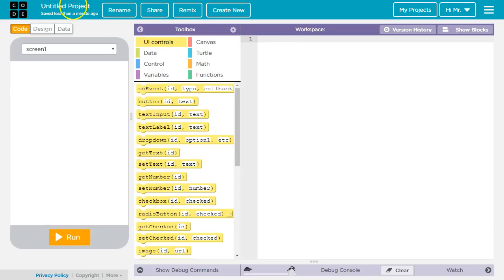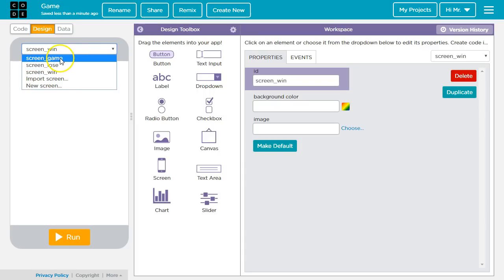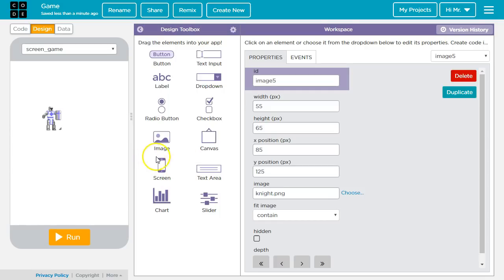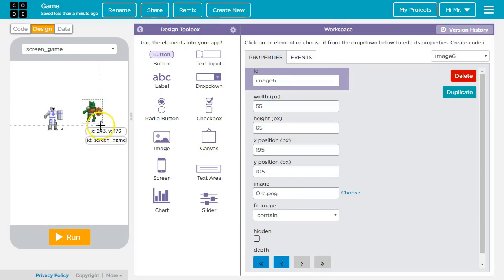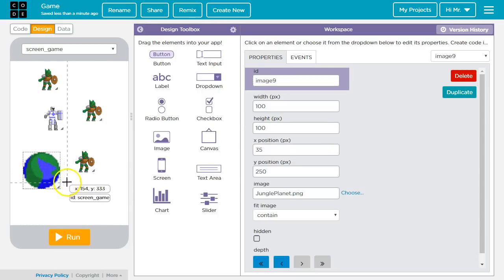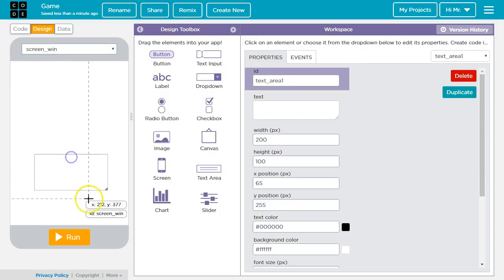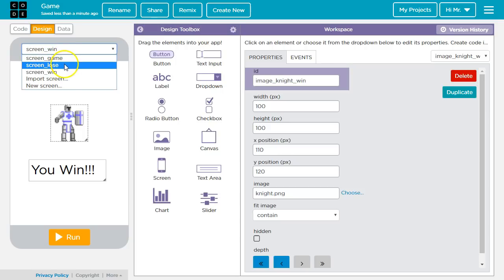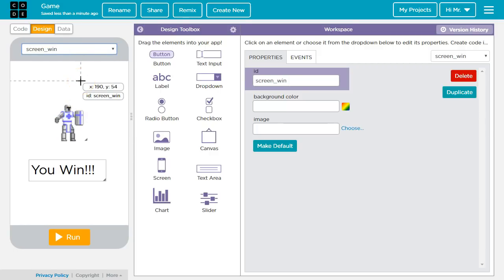03 - App Lab (Code.org) 🚧 Setting Up The Project 🚧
This tutorial is a lesson on getting started on an arcade game project using AppLab by Code.org.